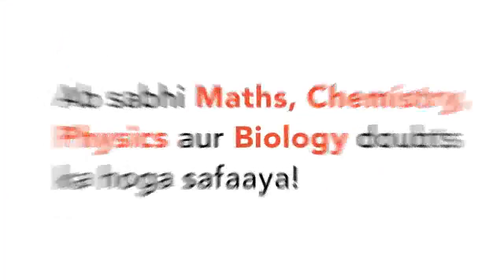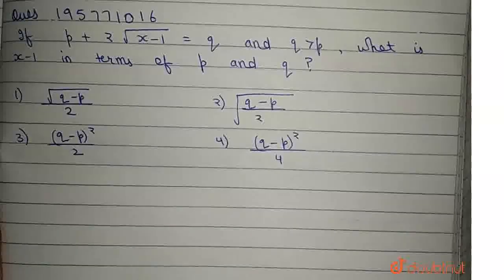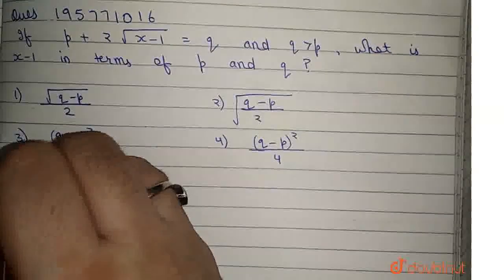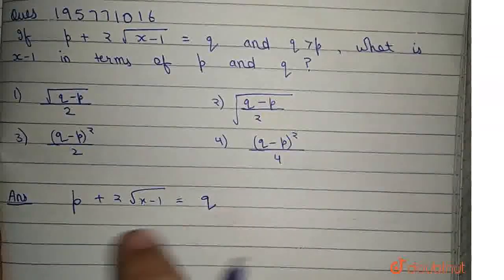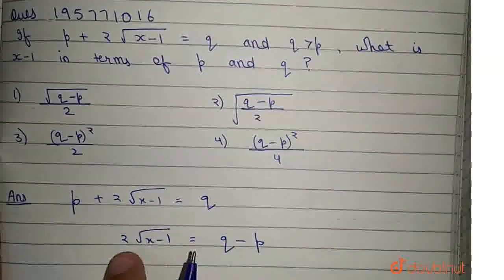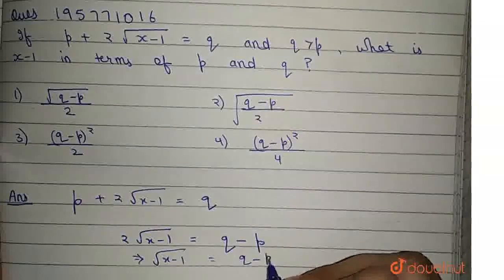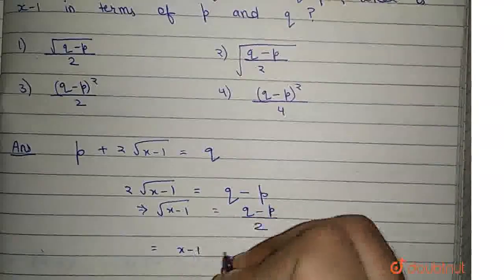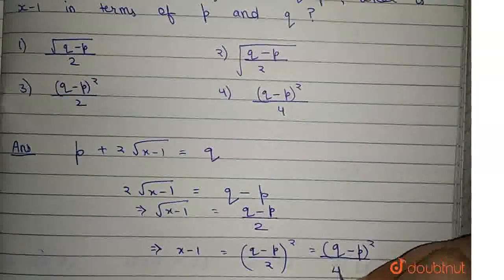If p+2sqrt(x-1)=q, and q gt p , what is x-1 in terms of p andq ? | CLASS 12 | PASSPORT TO ADVANC...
If p+2sqrt(x-1)=q, and q gt p , what is x-1 in terms of p andq ?
Class: 12
Subject: MATHS
Chapter: PASSPORT TO ADVANCED MATH
Board:SAT

👉 Have Any Query? Ask Us.